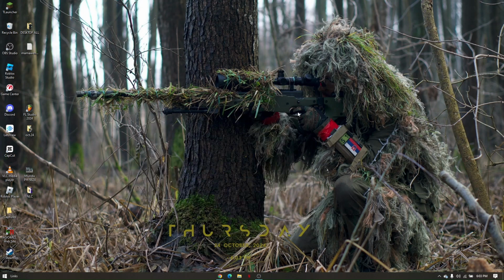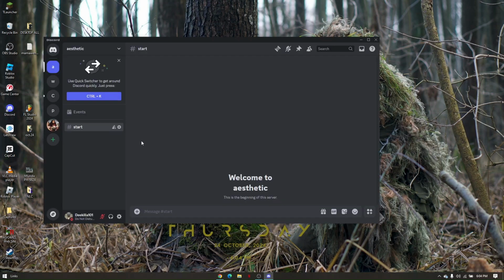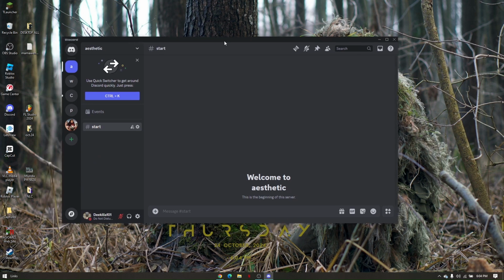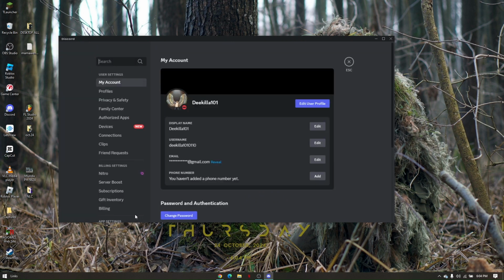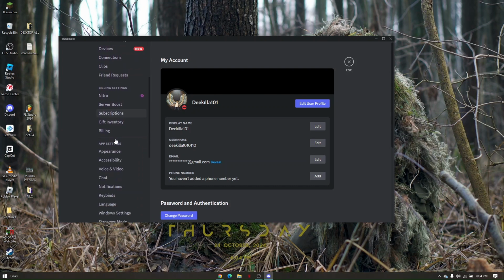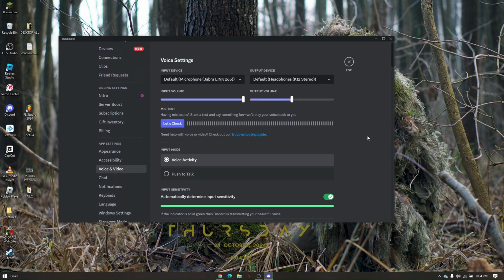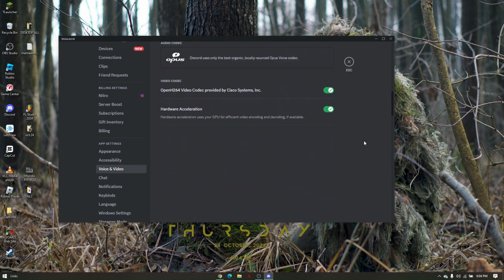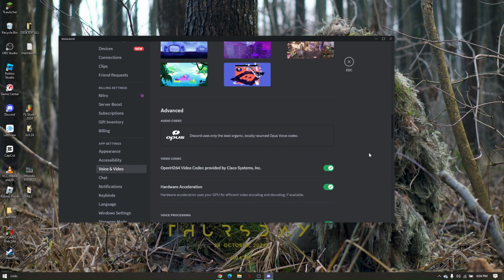HOW TO FIX DISCORD STREAM PAUSED PROBLEM 2026! (EASY FIX)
In this video, I am going to show you how to fix the Discord stream paused problem in 2026. If you're experiencing issues with your stream freezing or pausing unexpectedly while using Discord, this guide will help you troubleshoot and resolve the problem efficiently.

0:00 INTRO
0:05 FIX DISCORD STREAM PAUSED PROBLEM